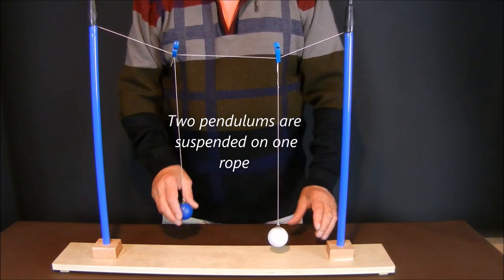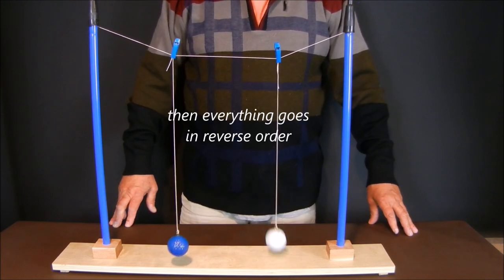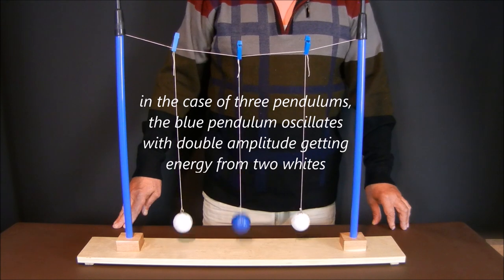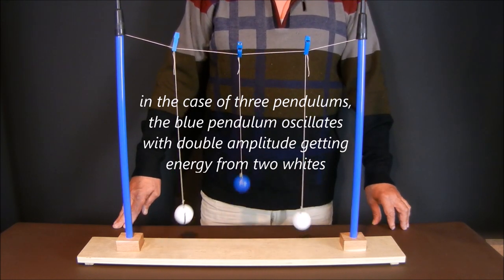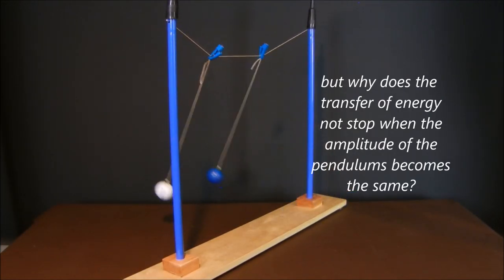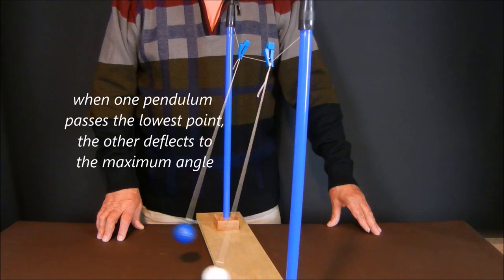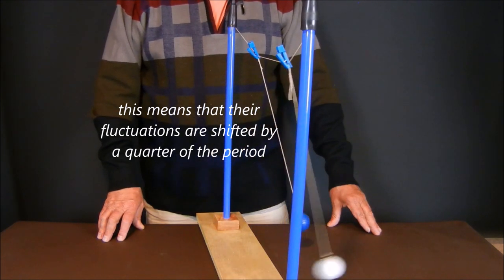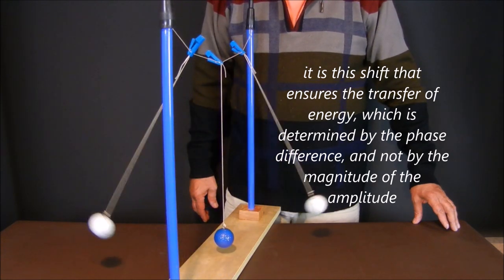Coupled pendulums experiment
Why does the transfer of energy not stop when the amplitude of the pendulums becomes the same? Nice demonstration of the transfer of angular momentum from one pendulum to others coupled to it.  This is a consequence of a principle in physics known as the "equipartition of energy - the equal distribution of the kinetic energy of a system among its various degrees of freedom".  Consider trying it with helical torsion springs interconnecting the pivots of the pendulums.